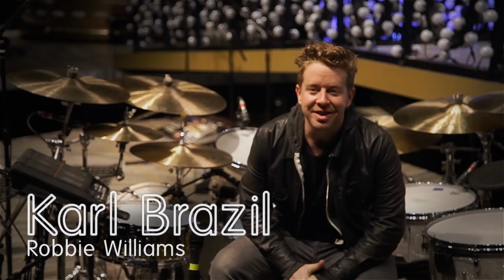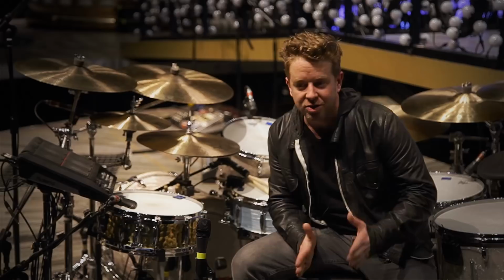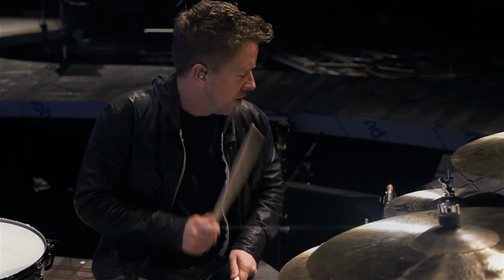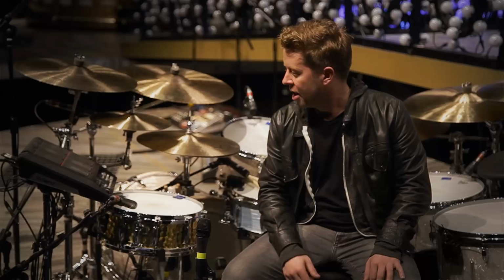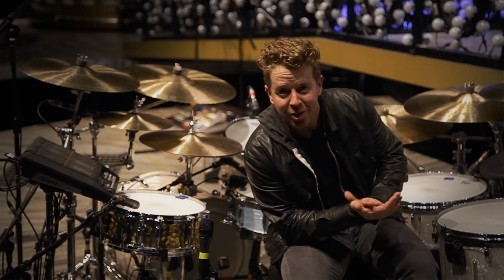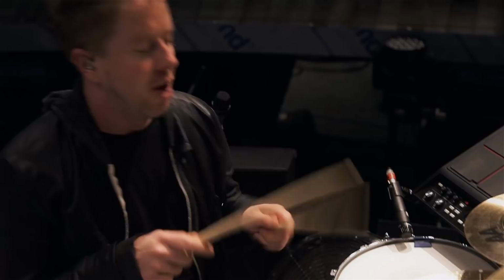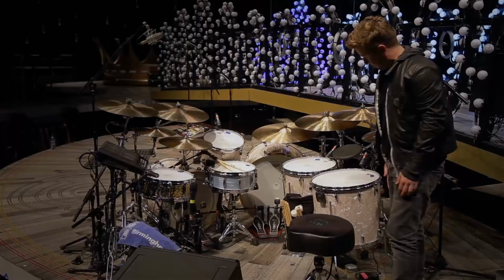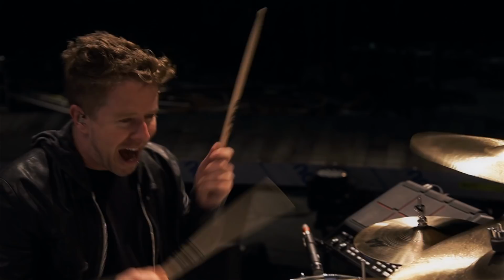Drummer Karl Brazil goes Hybrid with Roland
As Robbie Williams completes three sold out dates at the London O2, UK session drummer and Robbie's drummer of choice, Karl Brazil, talks us through his hybrid drum set-up for the gig.